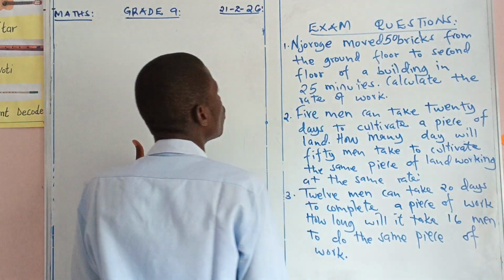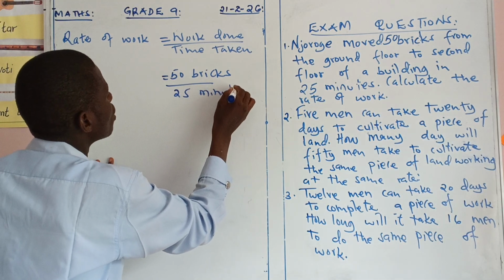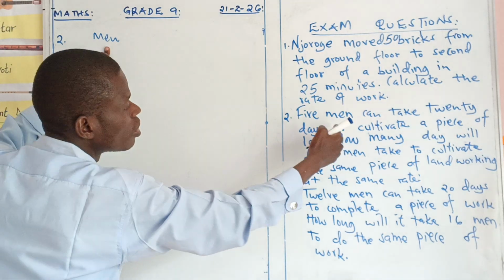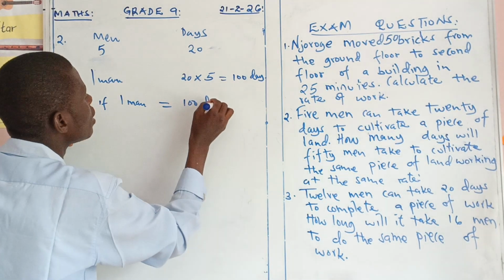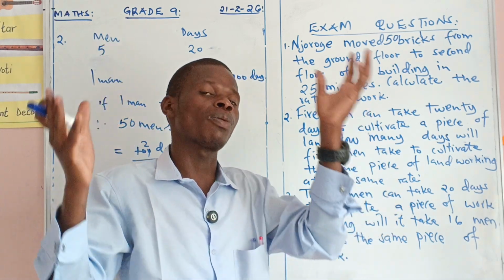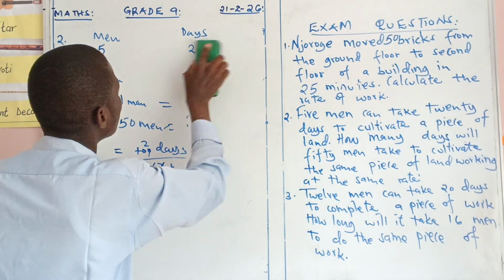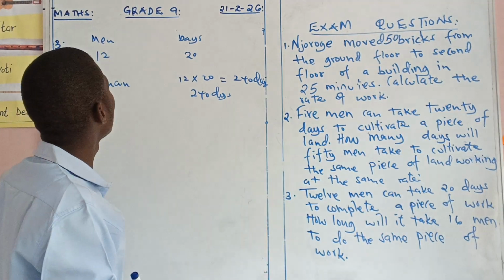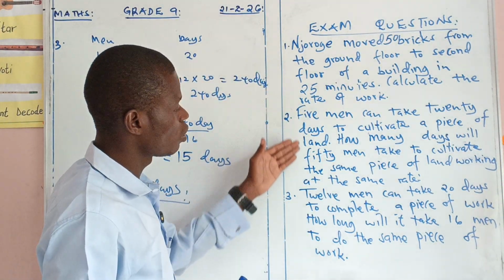EXAM QUESTIONS 4 GRADE 9 - (RATE OF WORK JSS GRADE 9 MATHS TOPIC 1 NUMBERS).